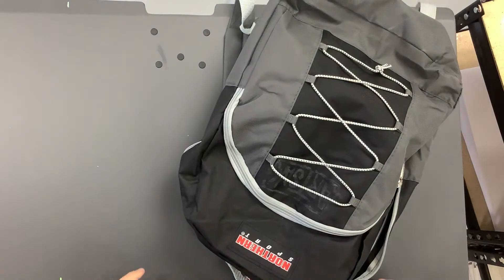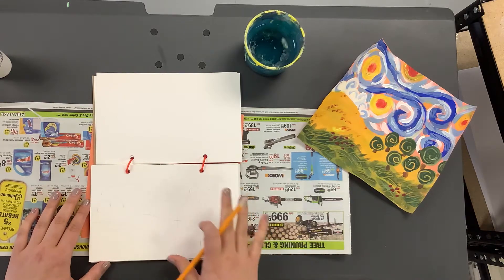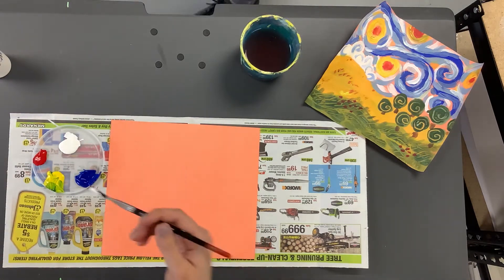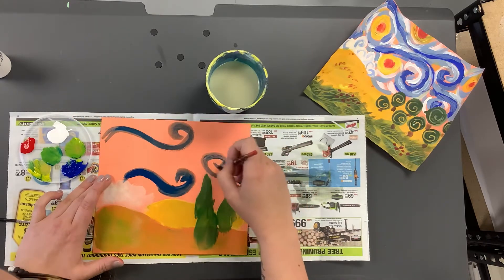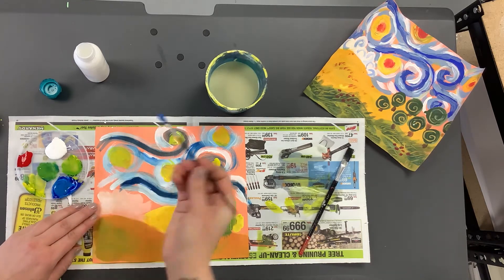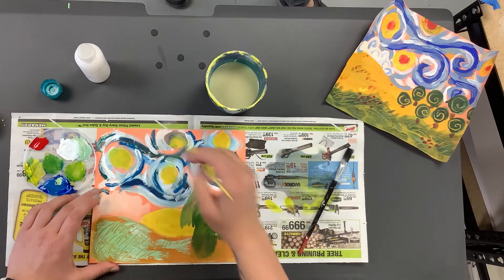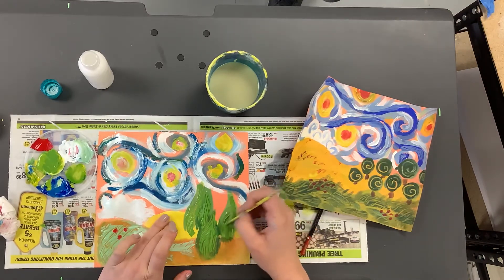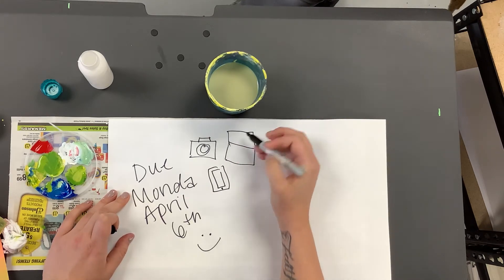ARTSAK Lesson #1(Starry Night)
Starry Night Art lesson for March 30th-April 6